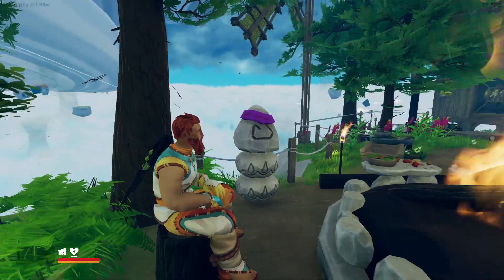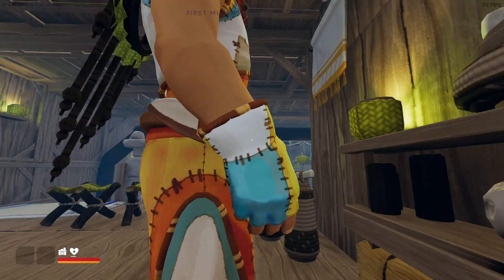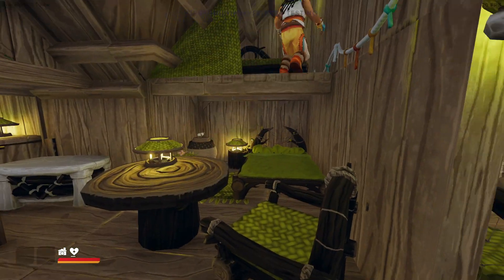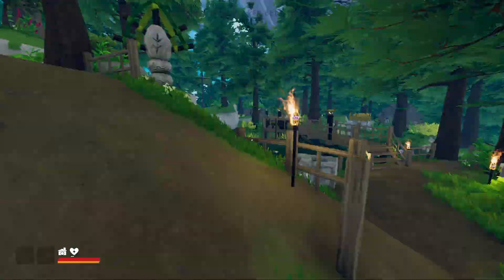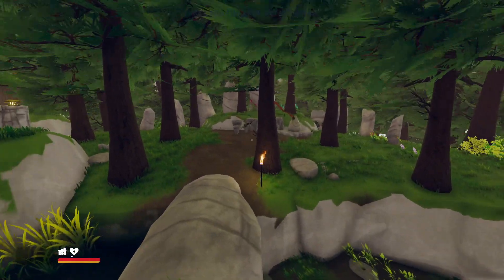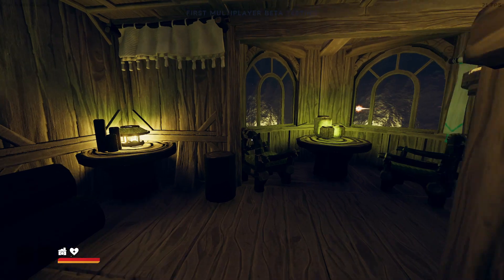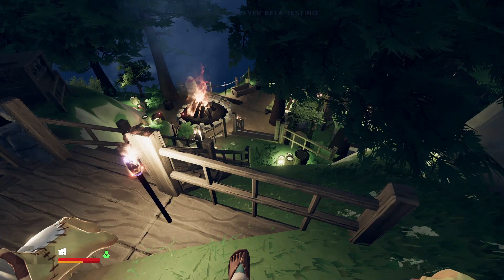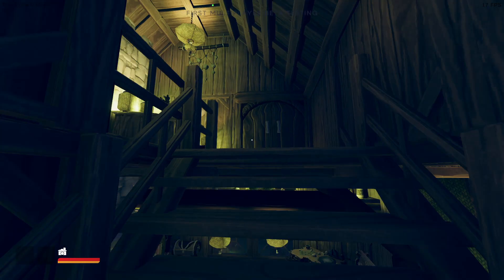We Built A Base That Lagged the GAME! (Base Tour) - Aloft (Multiplayer Playtest)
Hello Everyone,

Rick and I have been enjoying the multiplayer playtest for Aloft a lot and have built a base on one of the larger islands. We fully decorated the house and surroundings. It got so big the game started to lag. In this video, we take you on a tour of our island base and show you everything we build including some custom shelves, tables, bridges, and more.
Towards the end, we crash 2 islands into each other to see how much lag we can create! And let me tell you, frames lost their lives today.

Wanna find people with a similar interest in survival games? Check out my Steam Group Survival Game Nest and stay up to date with the latest releases or find people to talk with or play games with.